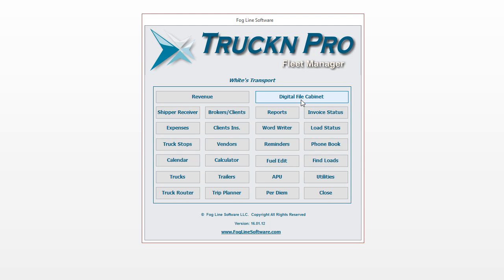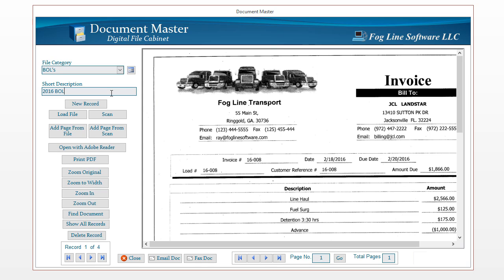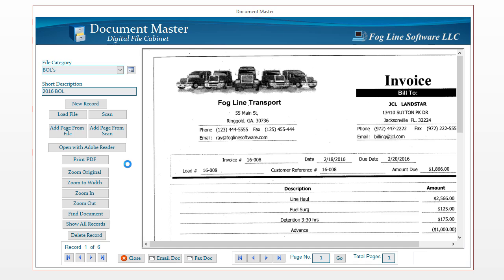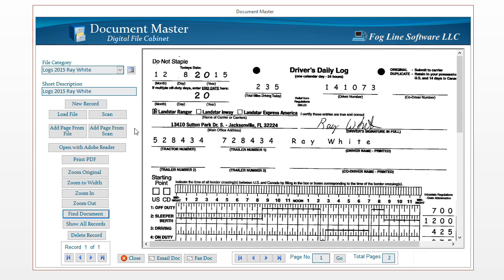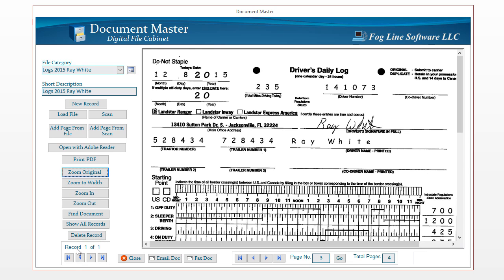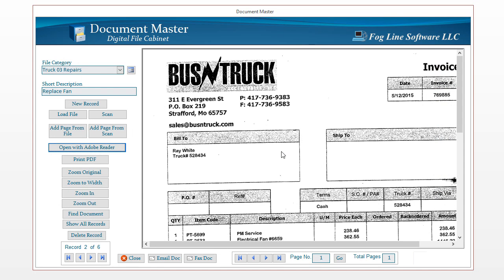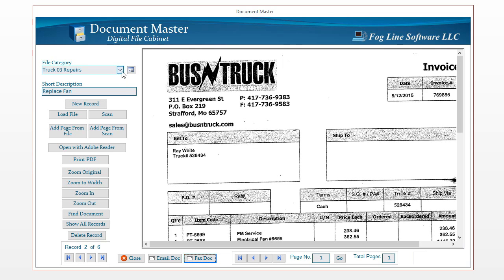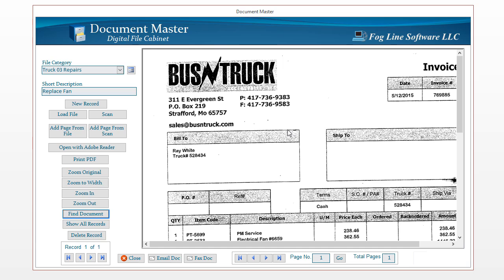(16) Digital File Cabinet | Trucking Pro Software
Trucking Pro Software Fleet Manager
Digital File Cabinet

OR
Fog Line Software